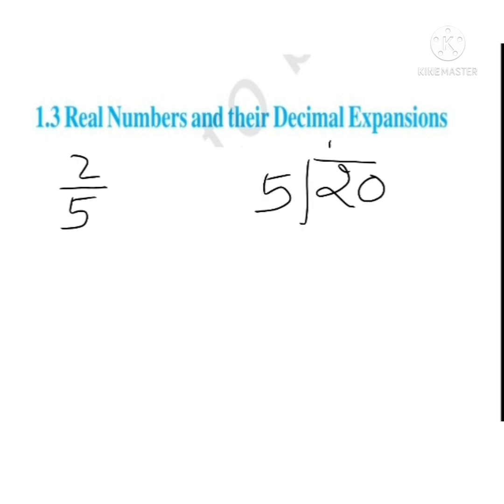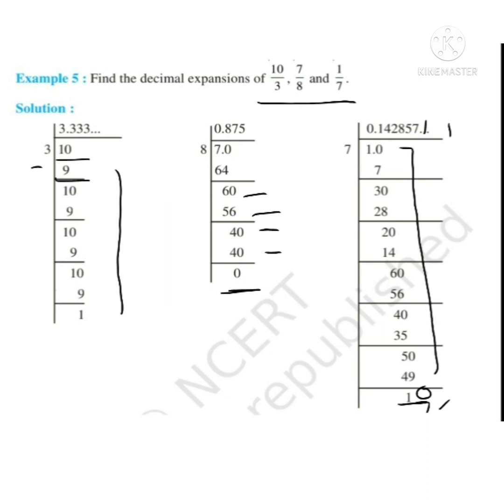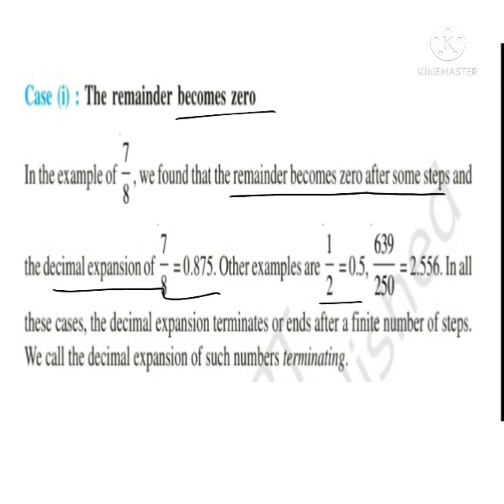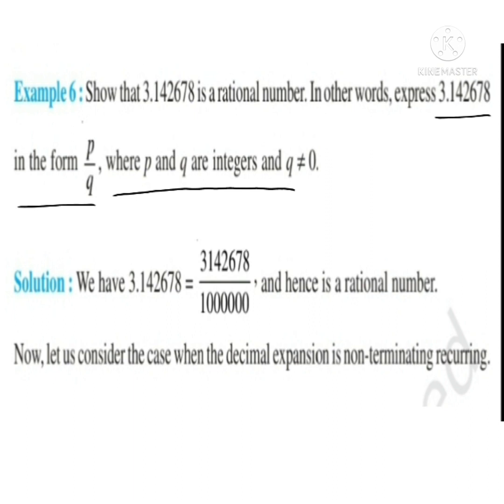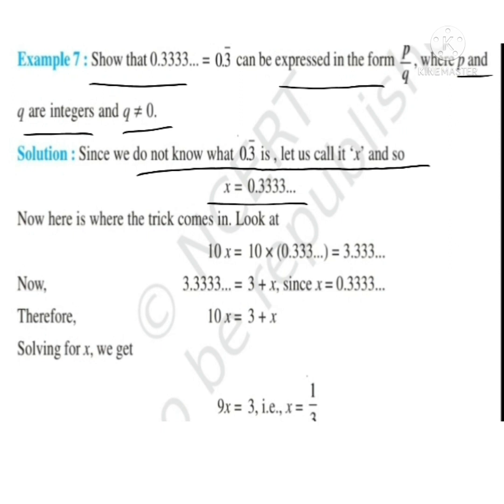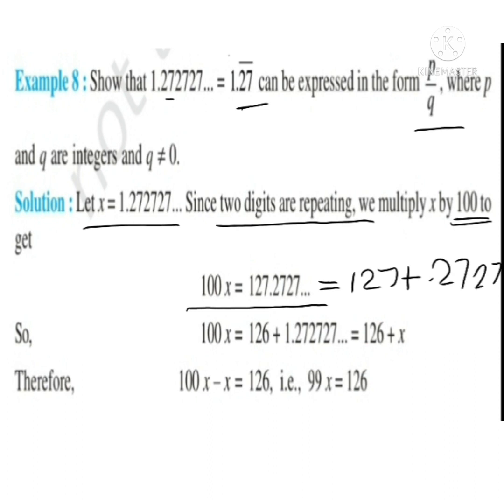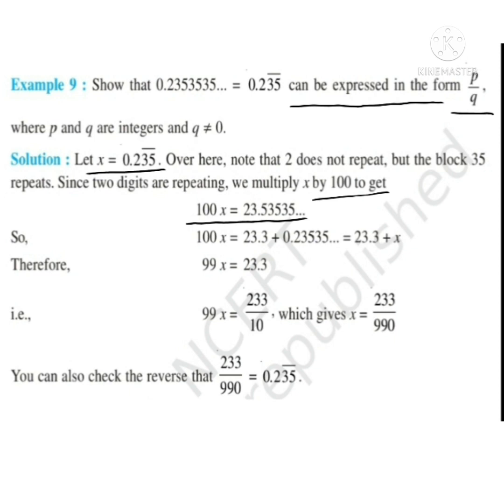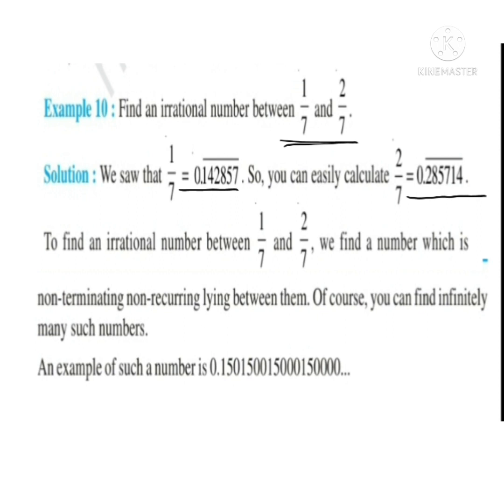Class IX /Number System/1.3 Real Numbers and their Decimal Expansion